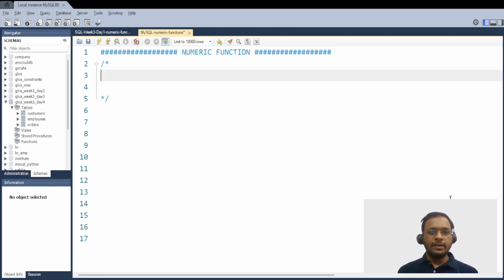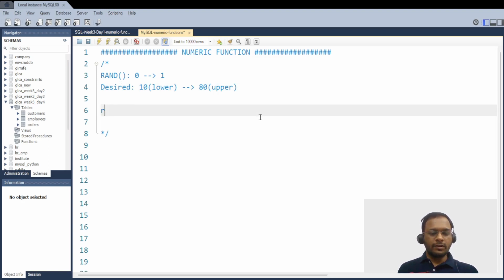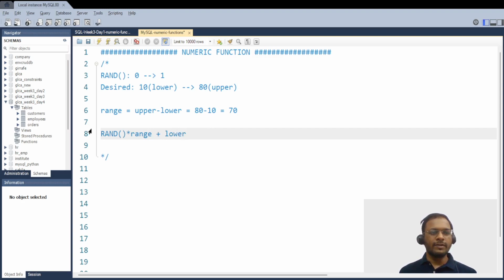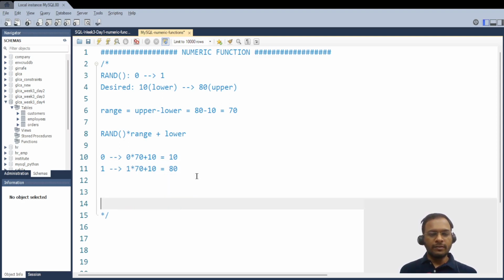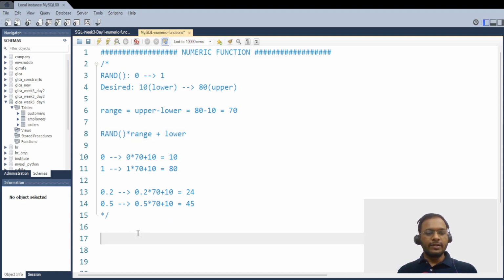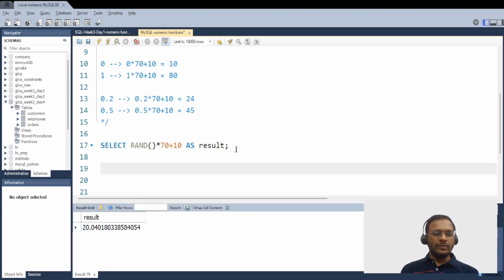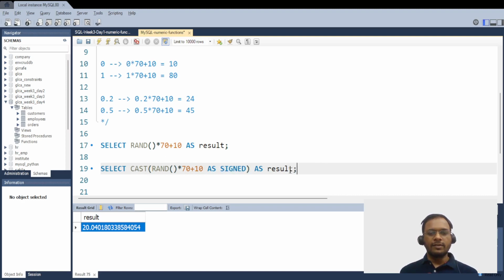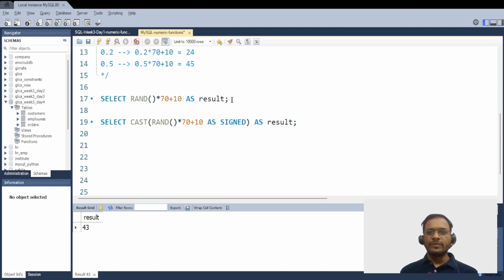MySQL Numeric functions 16 Random numbers between any given range